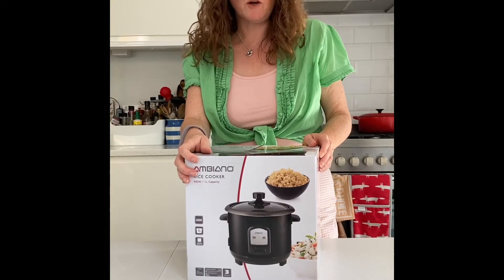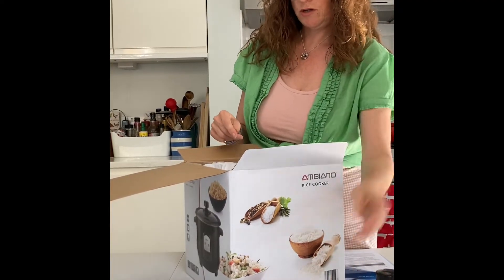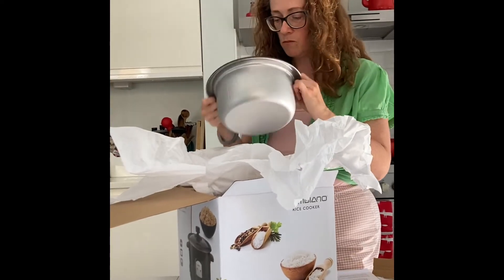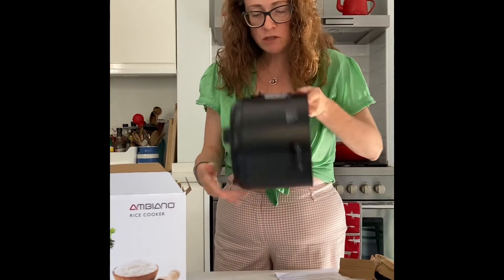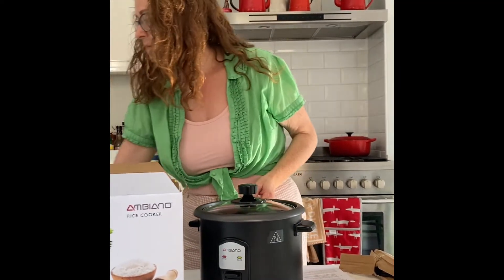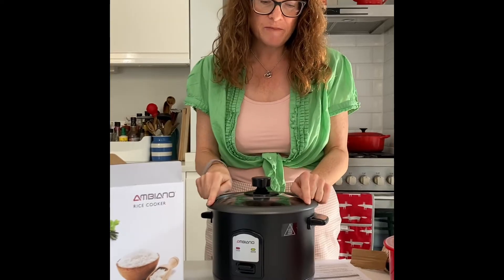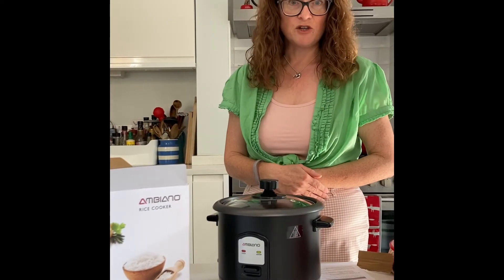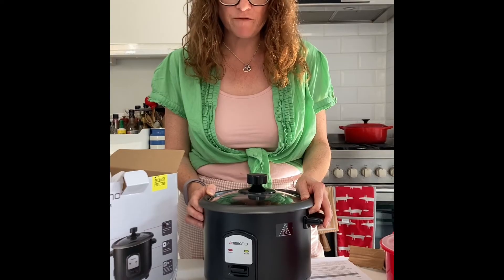Aldi Ambiano Rice Cooker unboxing video and first impressions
Aldi’s Ambiano Rice Cooker is presently available in the middle aisle for £20. Unpacking this gadget for the first time including a comparison with Lakeland microwave rice steamer.